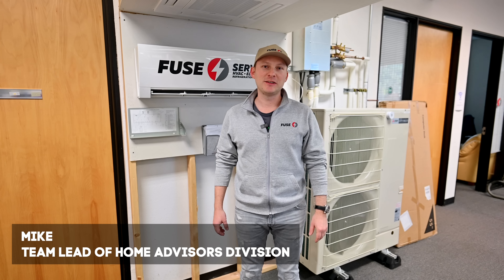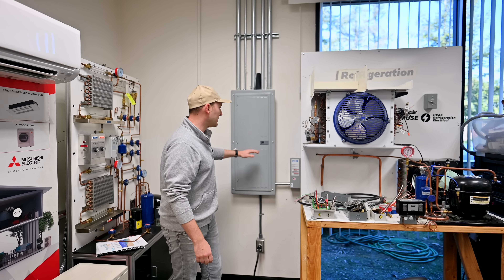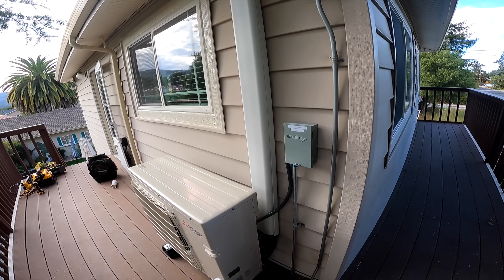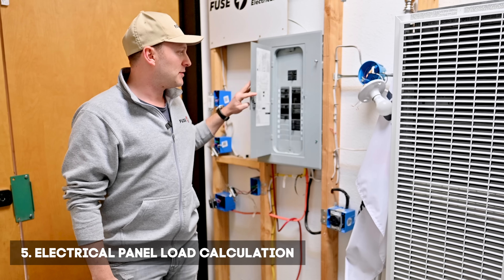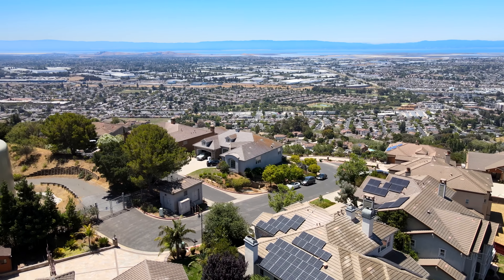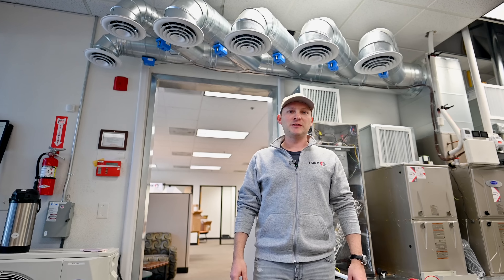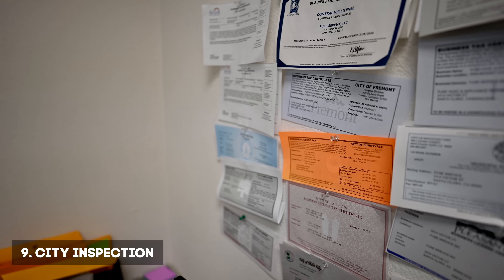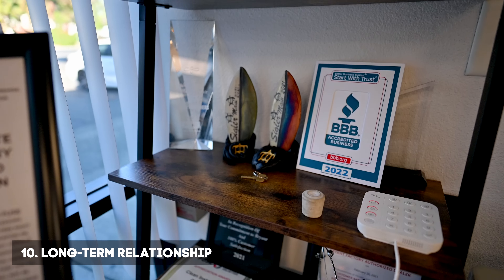Do NOT Buy Your New Heating And Cooling System Before You Watch This Video